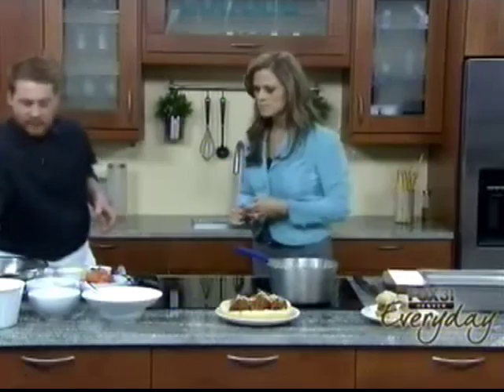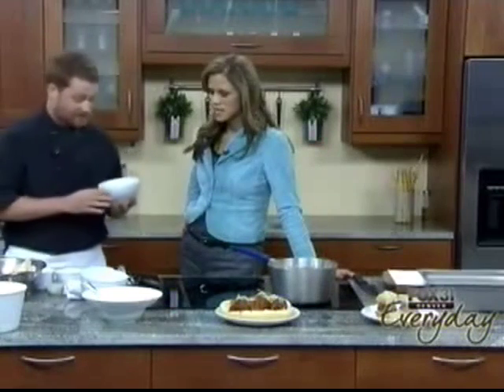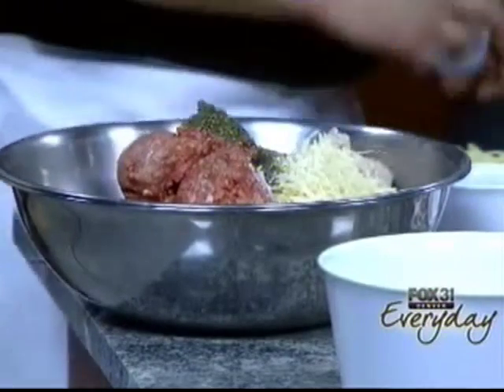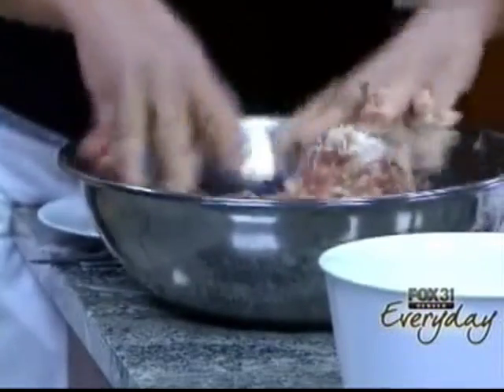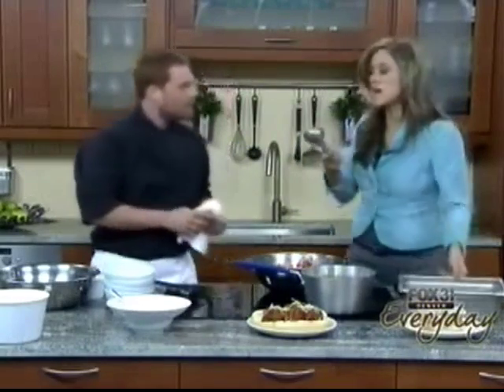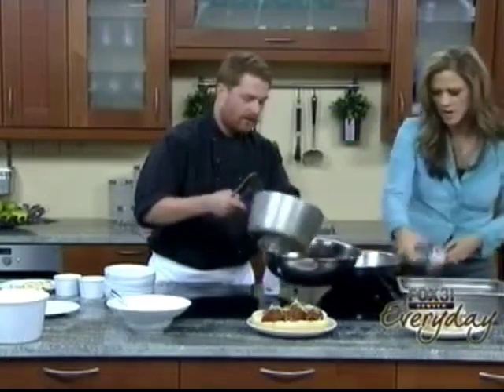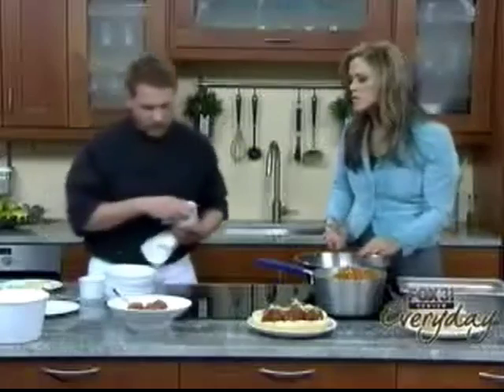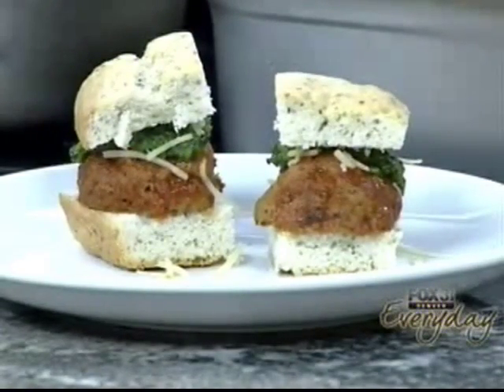Chef Bob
Bob Whitmer is awesome. Go eat at Wazee Supper Club